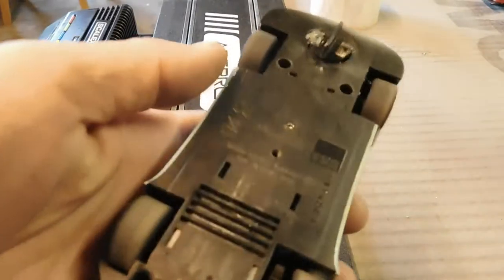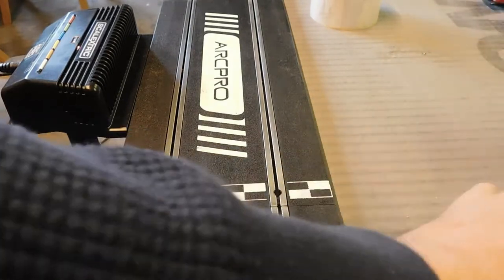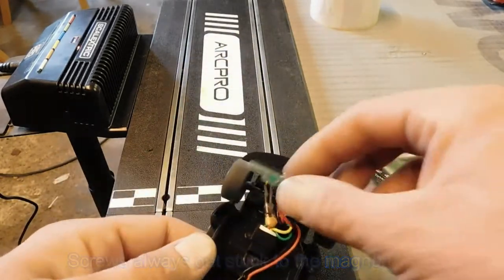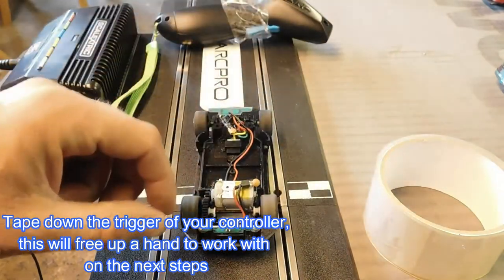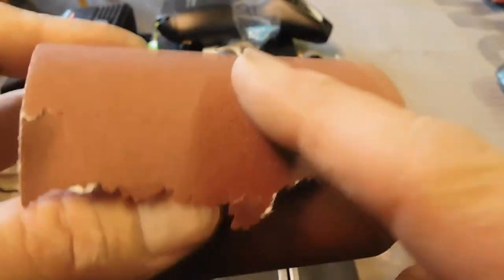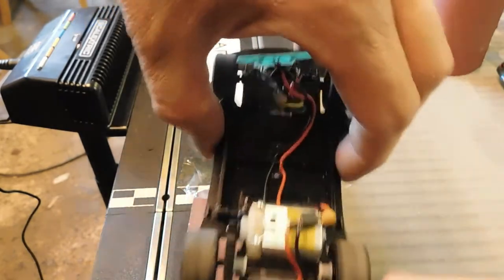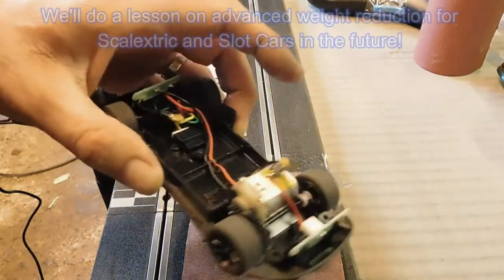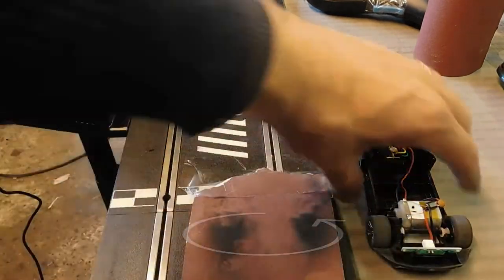Top Tip #1 - Smoothing out and Levelling Tyres - Scalextric & Slot Car Racing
Scalextric & Slot Car Racing tips are included in our channels newest feature, top tips for Scalextric & Slot Car Racing.

Scalextric & Slot Car Racing